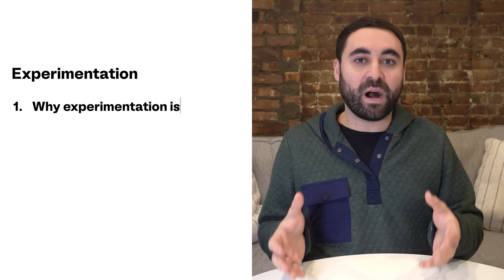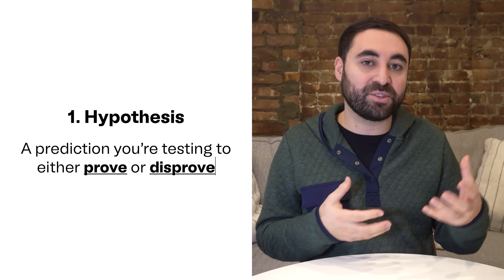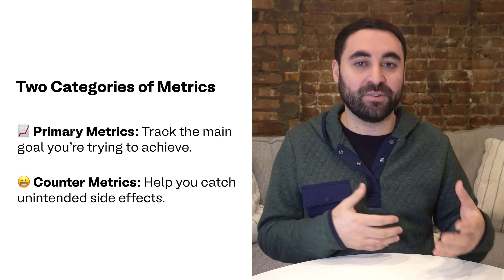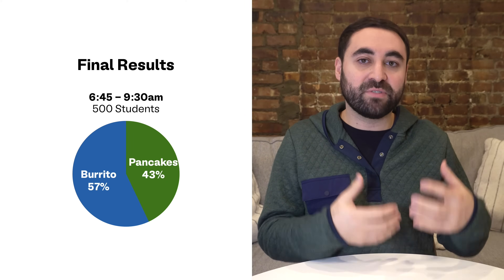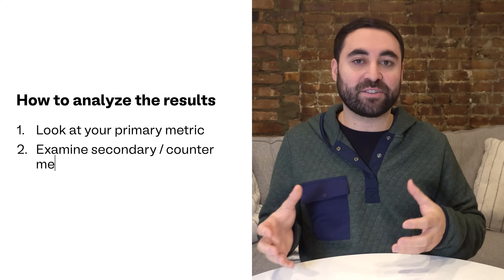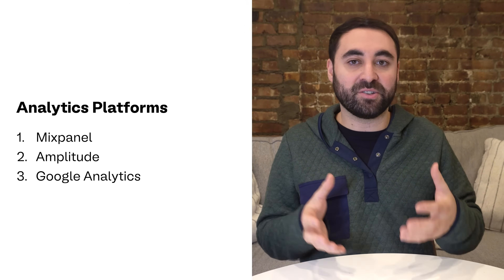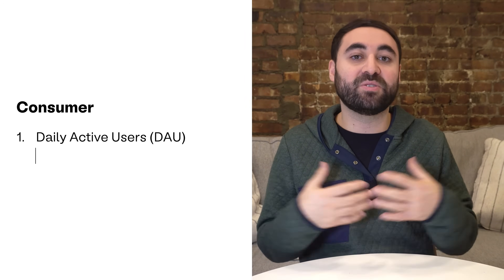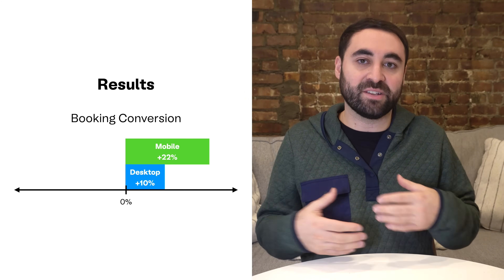How to Run A/B tests as a Product Manager - Guide to Product Analytics Pt. 2 | Product 101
In this video, I share how you can effectively run an A/B test as a Product Manager.